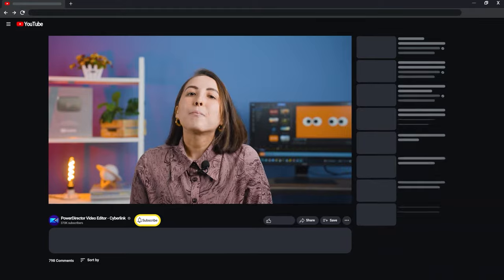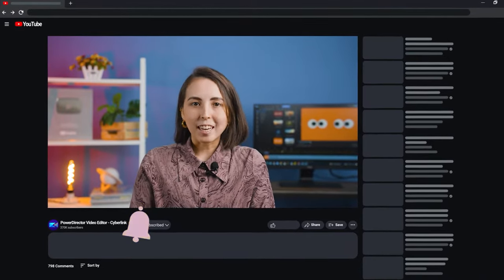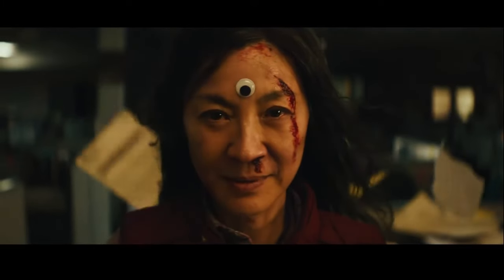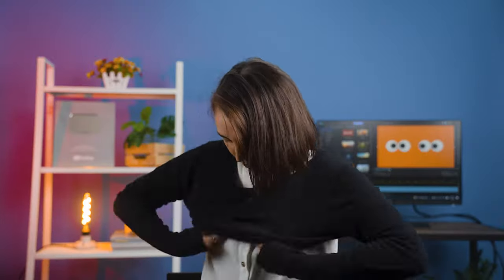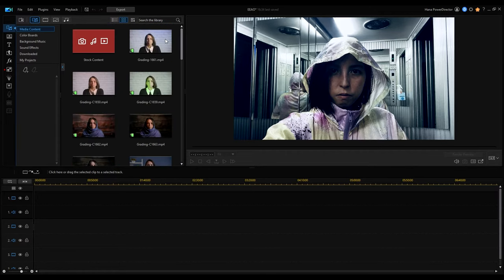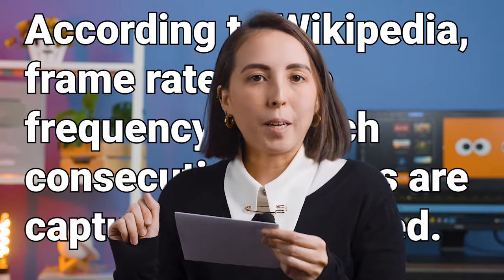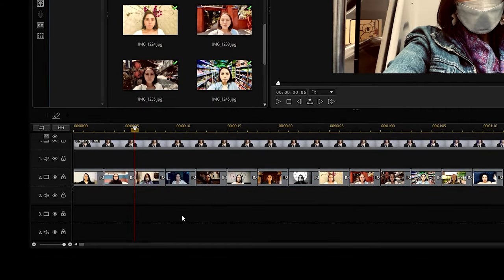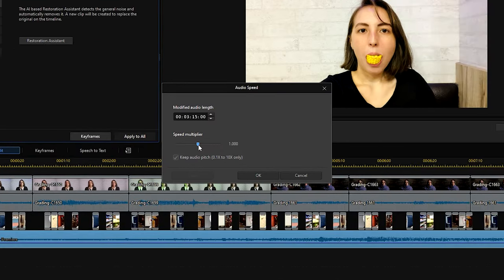Everything Everywhere All At Once Multiverse Montage | Recreating Movie Scenes | PowerDirector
With just a camera, some lights, and a little bit of patience in editing, you too can recreate the multiverse montage from Everything Everywhere All At Once. Keep watching to learn how to create Oscar winning effects at home!

In this video we will cover the precise elements you need before editing your multiverse montage, as well as a step-by-step guide on how to put everything together in PowerDirector. We will also cover what frame rates are as an added bonus.

Follow the links below to download the software today!

00:00 - Overview
00:38 - Pre-production
01:51 - Edit the Multiverse Part 1
02:19 - What are frame rates
02:44 - Edit the Multiverse Part 2
03:33 - Wrap-Up

Video clip and imagery from Everything Everywhere All at Once

CyberLink Corp. does not own or claim to own any of the movie clips from Everything Everywhere All at Once that are used in this video.